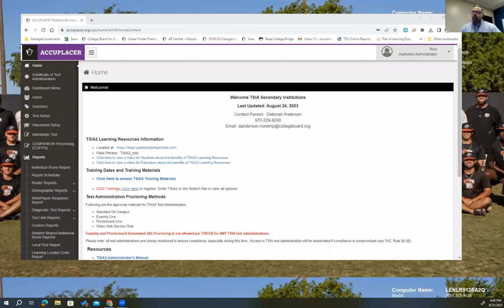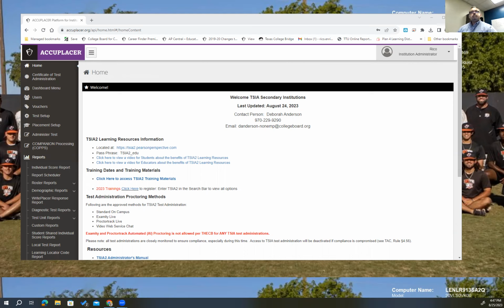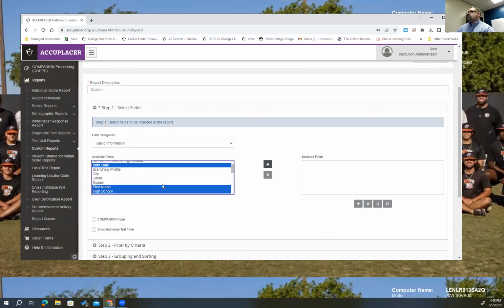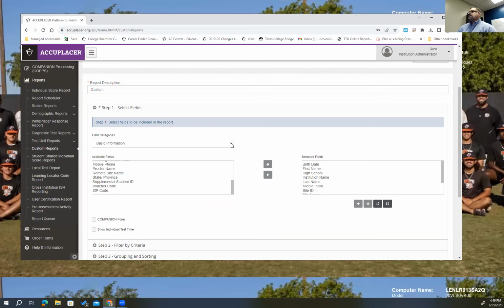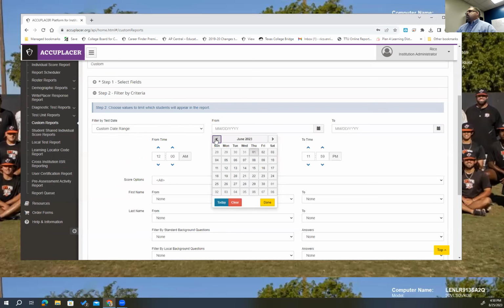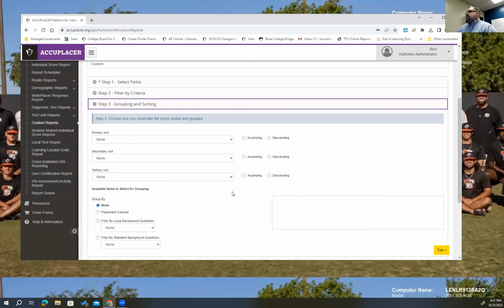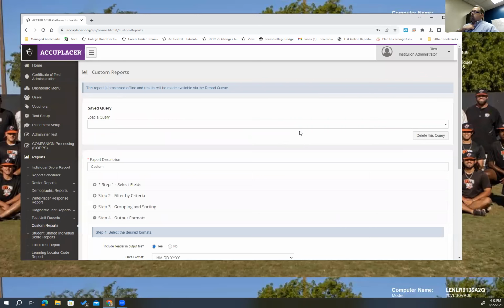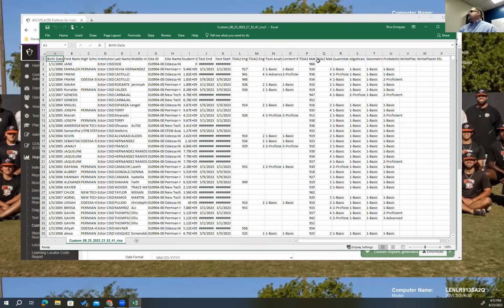How To Create Custom Reports on Accuplacer for TSIA2